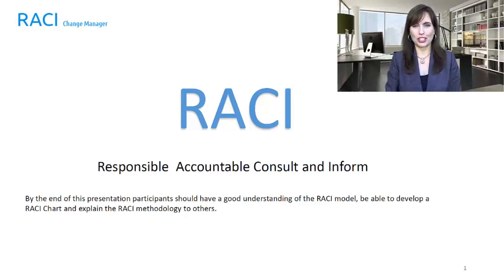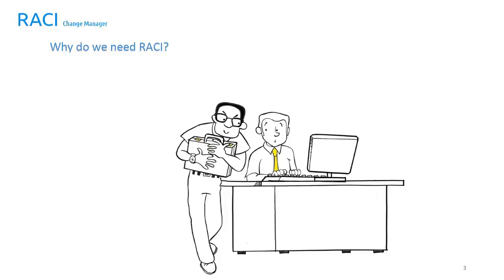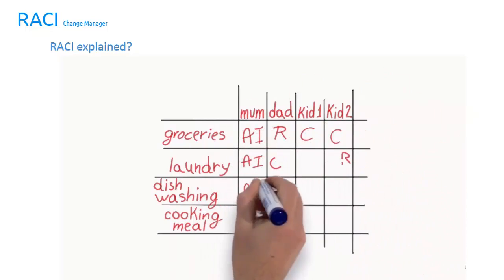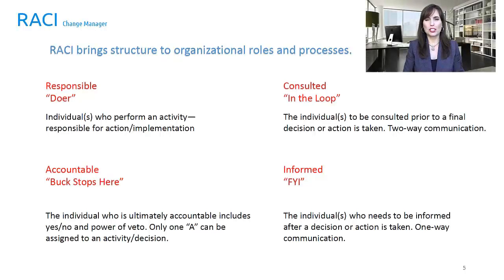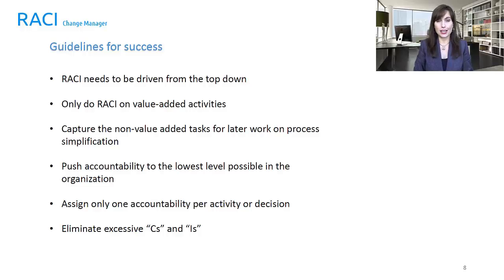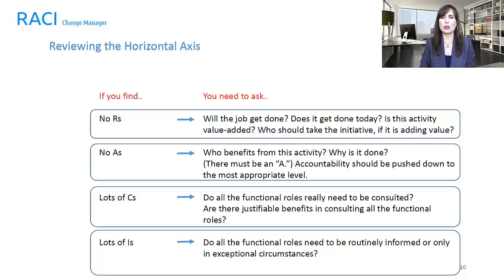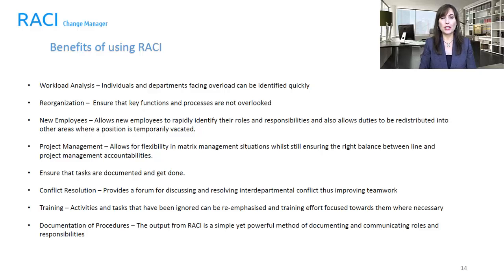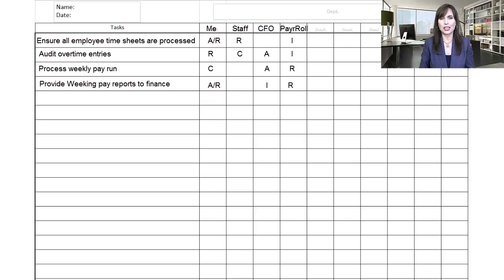RACI Consulting Training Webinar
How to create a RACI Matrix - This Webinar was recorded for a RACI Training workshop. The presenter and employee workbooks are available from RACI.com support

At completion of the training the workshop participants will have a good knowledge of RACI and be able to implement RACI within their organization.